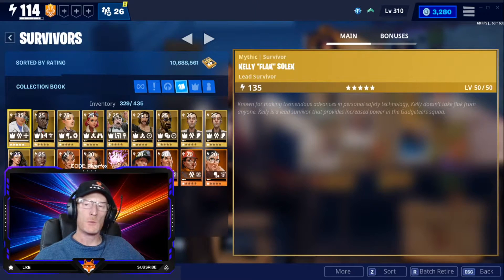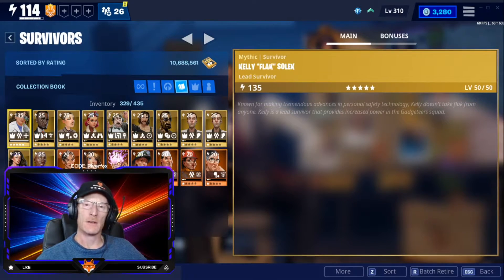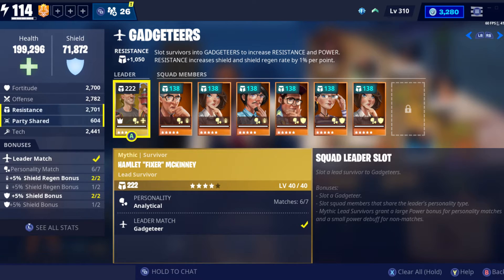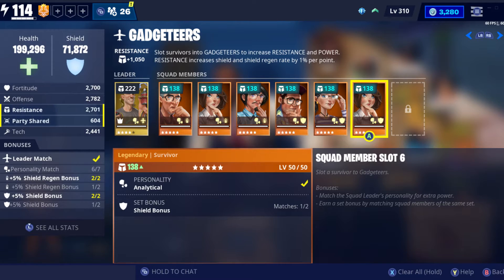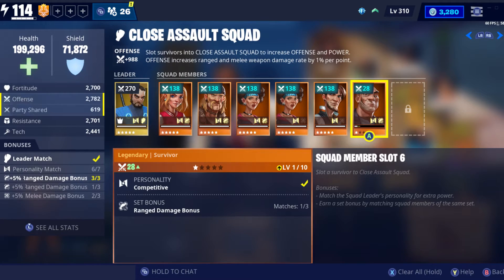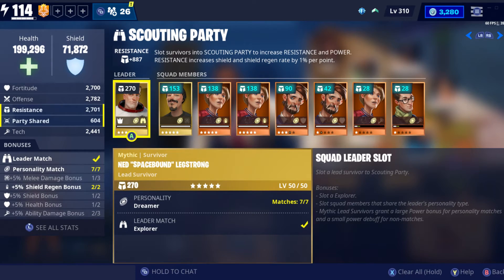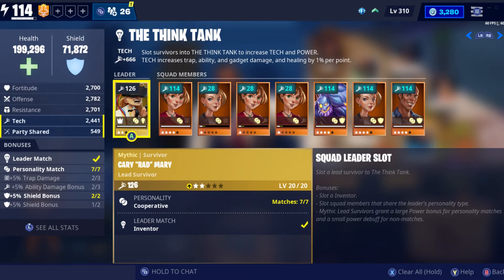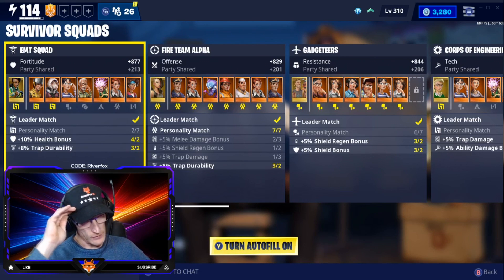How To - Survivor Squads Explained - Fortnite Save The World (STW)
How To Use Survivor Squads  - Fortnite Save The World (STW)
So many people still don't fully understand how Survivor squads work. I get a lot of comments on my previous survivors videos asking how to properly set up survivors for the best bonuses and boosts, so hopefully this video will help you out.
The ultimate guide to slotting the correct survivors for the best squad bonus, increasing pl and health and shield boost.